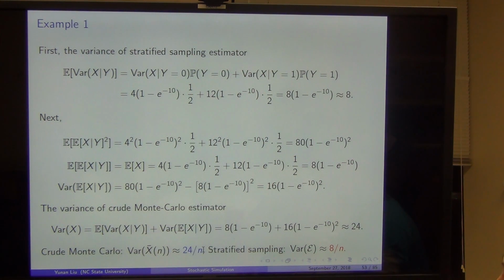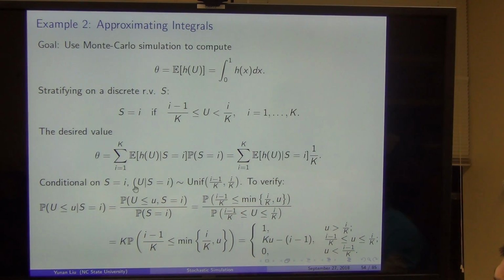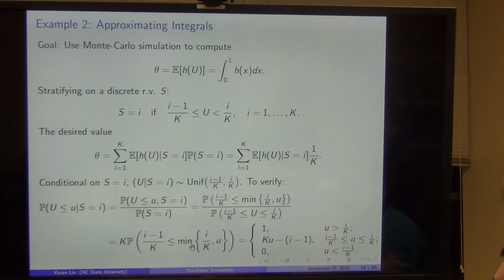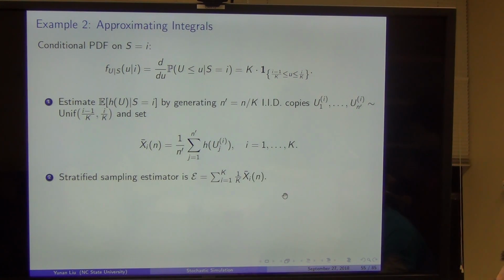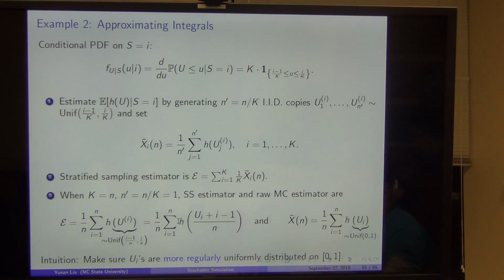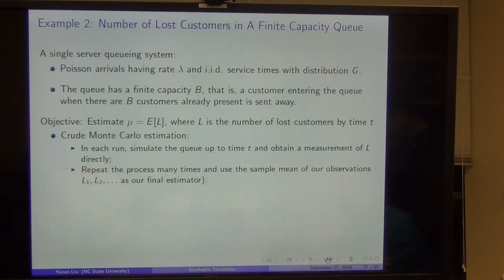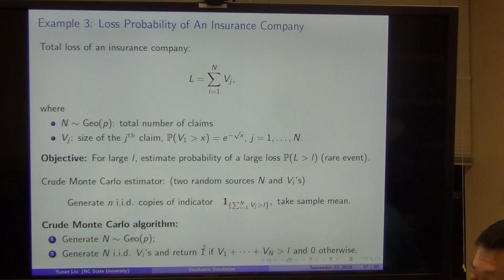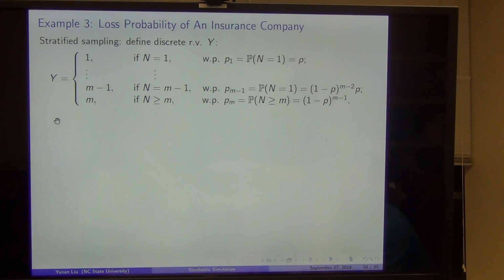ISE 762 make class (11/05) (3/4)